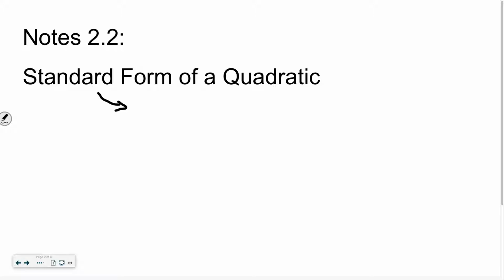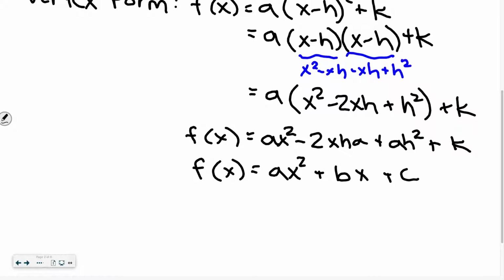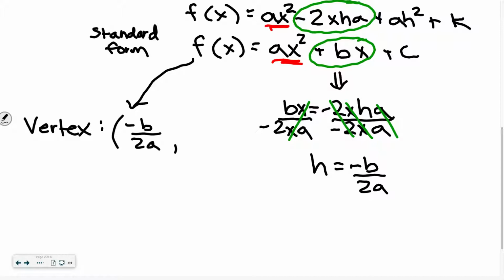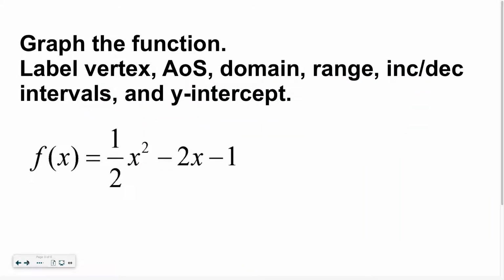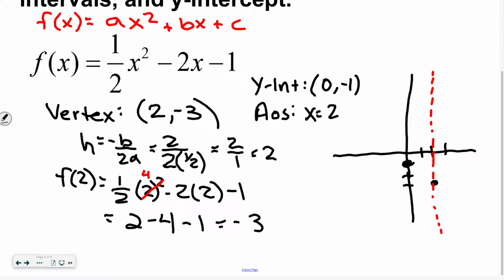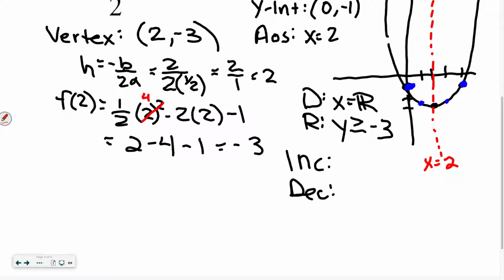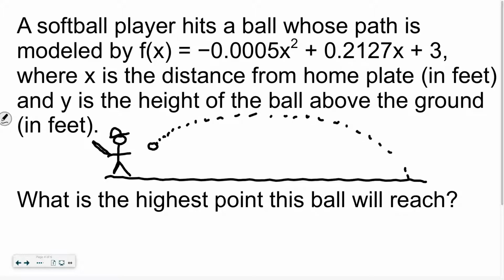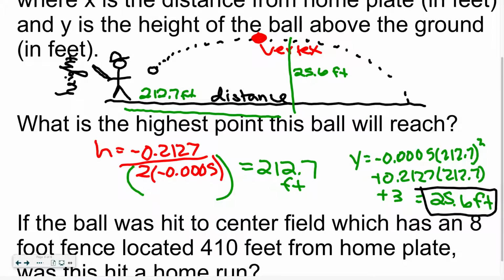Notes 2 2 Standard Form2